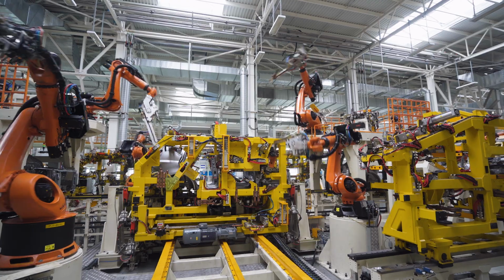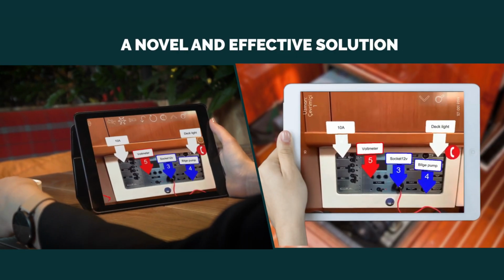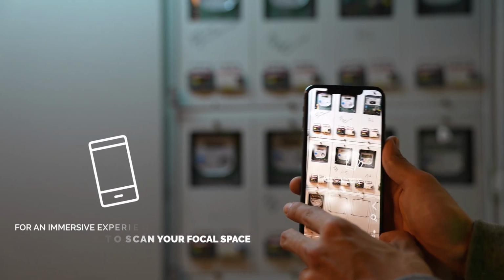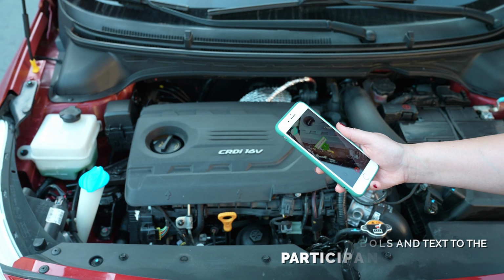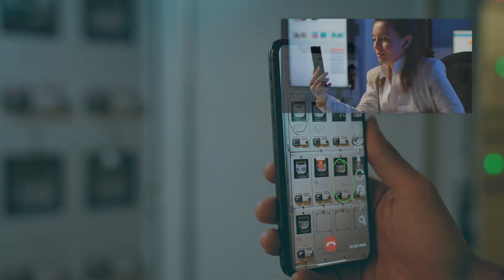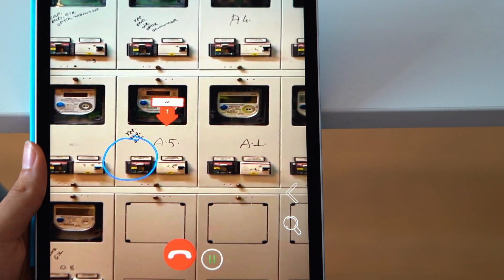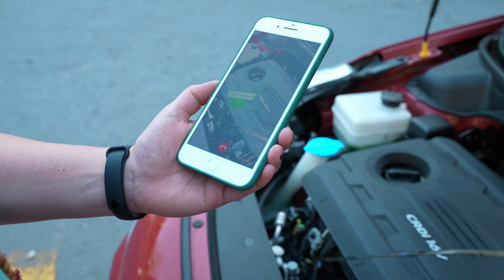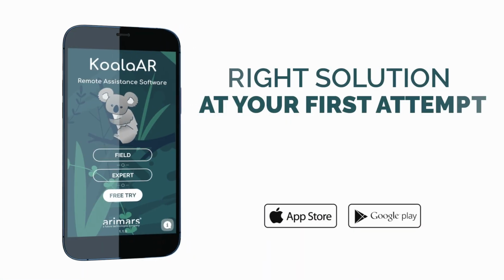KoalaAR Augmented Reality Remote Assistance Software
KoalaAR is an augmented reality based software that enables real-time visual remote assistance for various industry applications.

🌍Remote Maintenance on the instant
🛠 Repair Assistance for off-site products
🏭 "FAT" tests with convenience
🌏 Virtual Factory Tours without travel expenses and etc.

Why KoalaAR?
• Reduced maintenance and operation expenses
• Faster problem resolution times
• Augmented workforce performance
• Less travel, minimized carbonfootprint
• Accelerated digital transformation
• Improved service quality
• Shorter training sessions